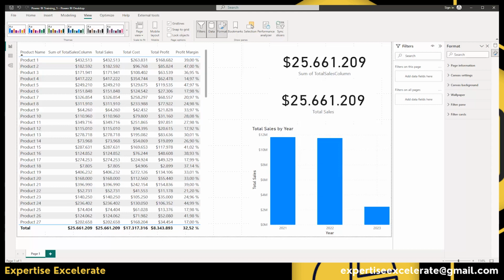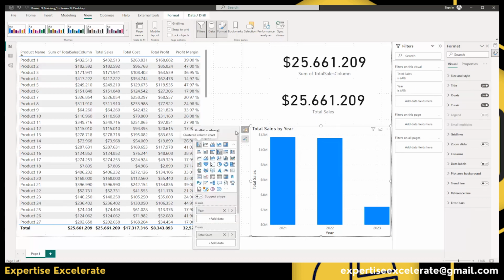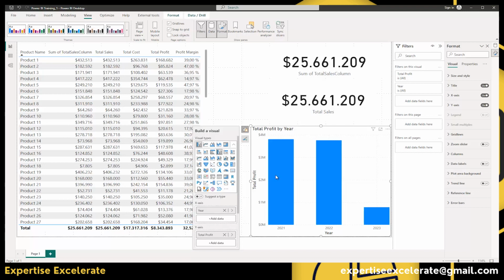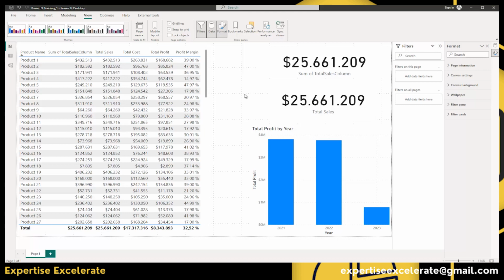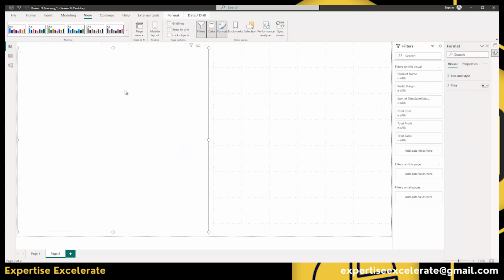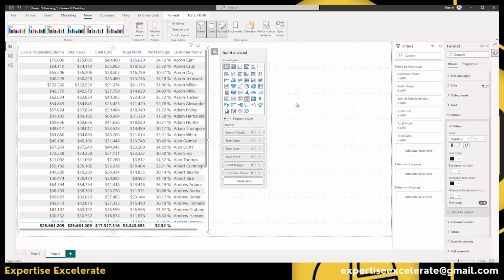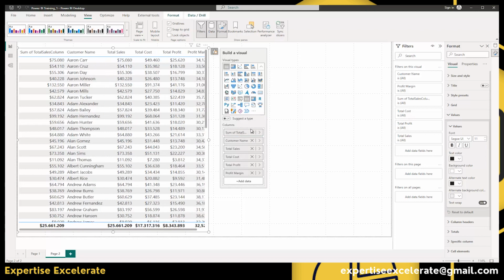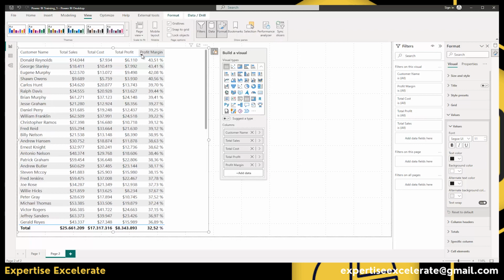Section 15 - 📈 Unleash DAX Measures Flexibility: Analyzing KPIs like a Power BI Pro! 💡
Welcome to Expertise Excelerate! Get ready to harness the full power of DAX measures in Power BI. In this tutorial, we'll uncover the incredible flexibility of DAX measures and how to use them across different dimensions and visualizations to analyze essential KPIs like total sales, cost, profit, and margins. Discover how simple it is to answer critical questions and create dynamic visuals based on your data. Whether you're a Power BI enthusiast or an analytics pro, this video is your ticket to KPI mastery. 🚀📊

In this video, you'll learn how to:
• 📊 Use DAX measures in various dimensions for deeper insights.
• 💰 Analyze crucial KPIs, including total sales, cost, profit, and margins.
• 📈 Create stunning visuals to convey your data story effectively.

Join us in this data analysis journey and become a Power BI KPI wizard!